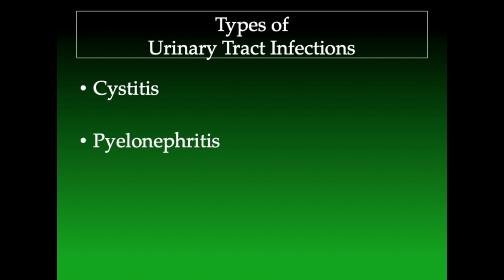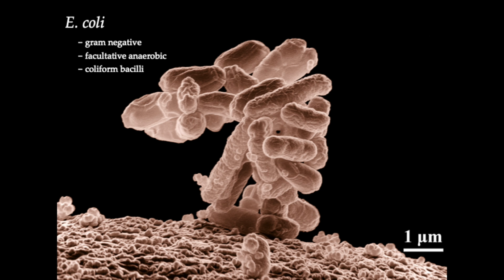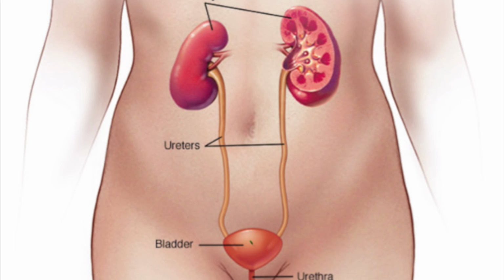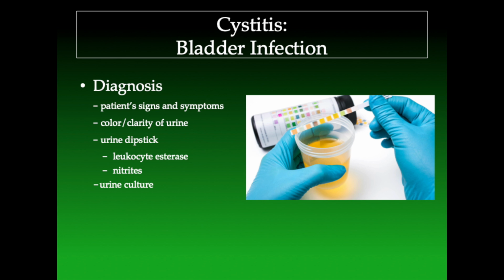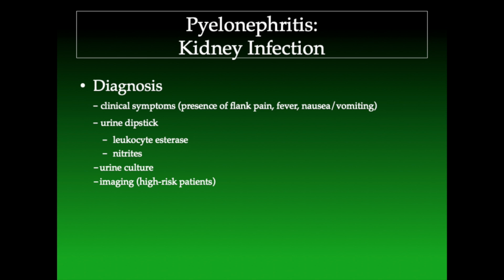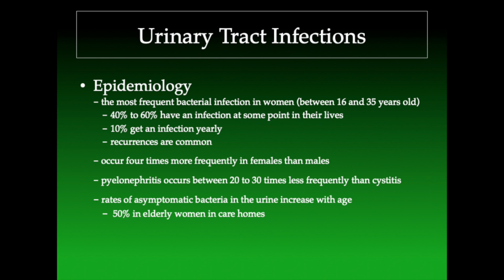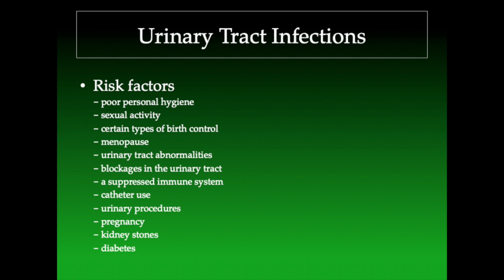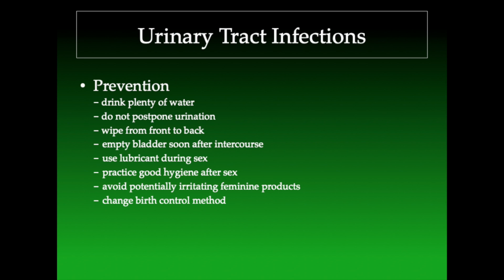BIO 204 Infections of the Urinary Tract